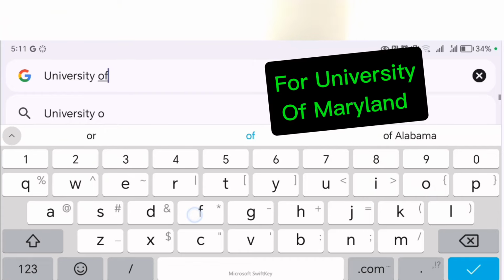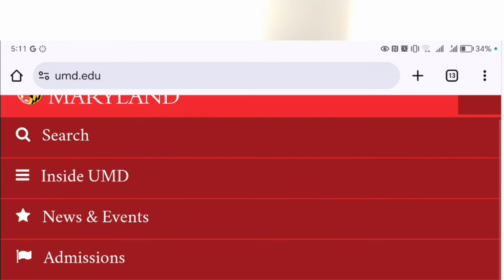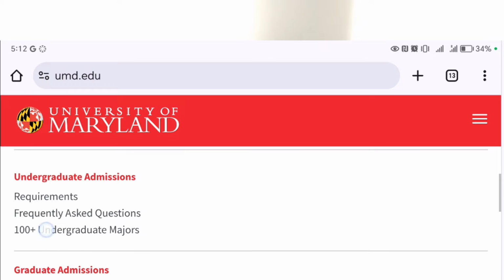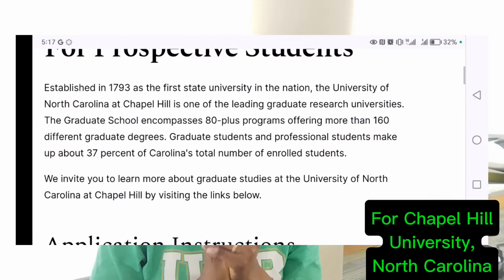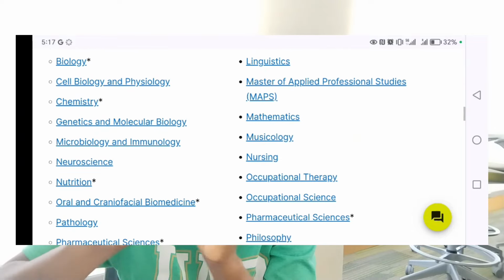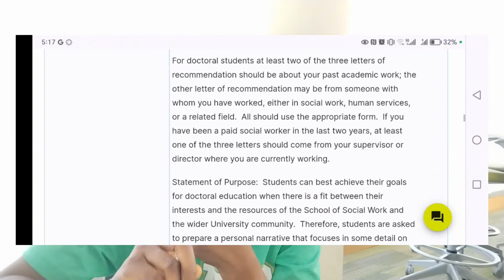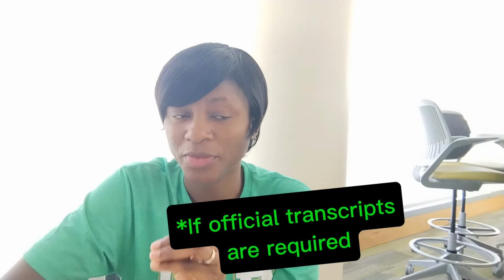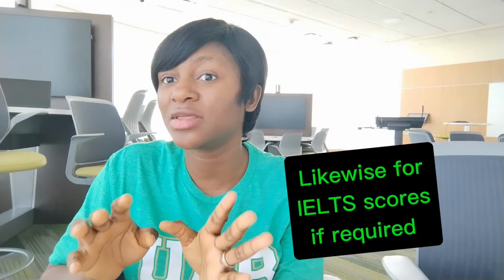STEP-BY-STEP GUIDE TO APPLY FOR ANY SCHOOL ABROAD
This video provides practical guidelines on how to pick a suitable program of study in a university abroad.

First, identify the university of choice, next choose a suitable program based on your background and qualification, then, and explore the application requirements. Afterwards, start the application process and apply well ahead of the deadline.

Goodluck 🤗🤝

How much do nurses make in UAE